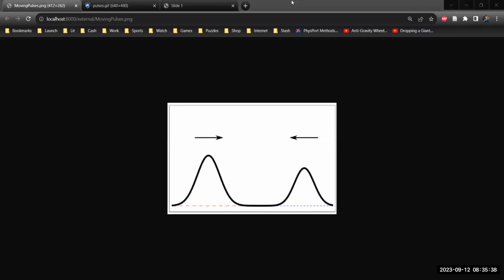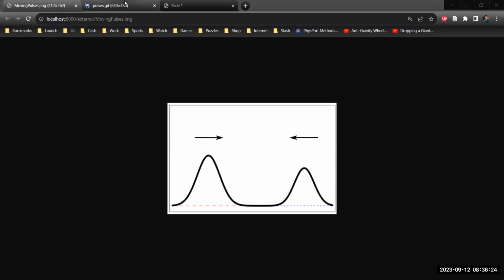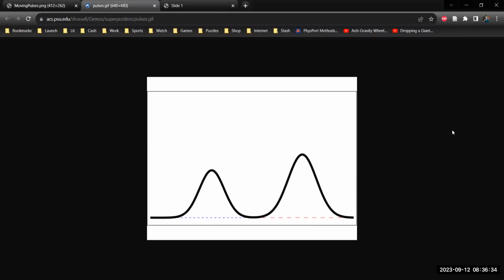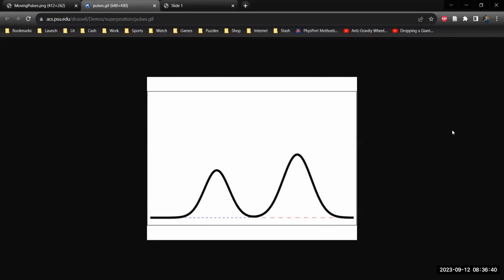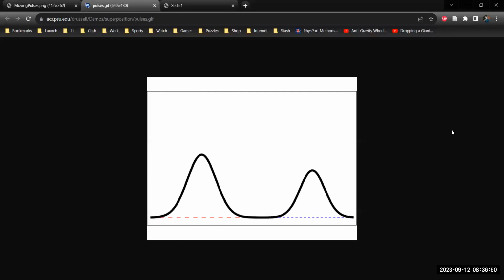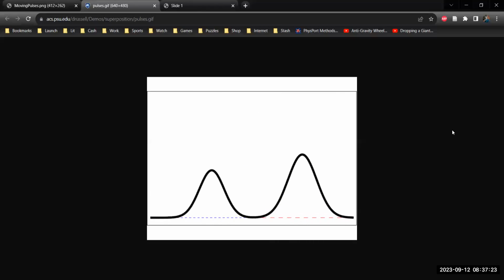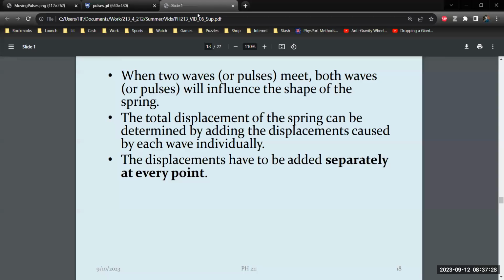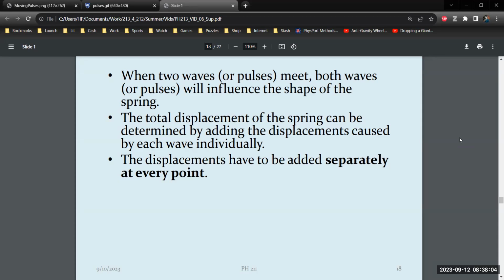Wave Superposition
Introducing wave superposition.